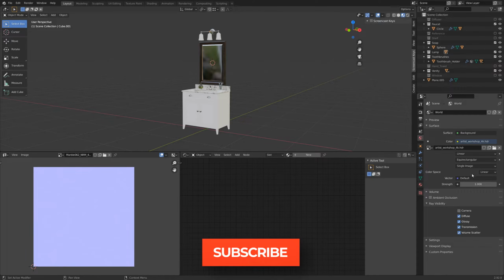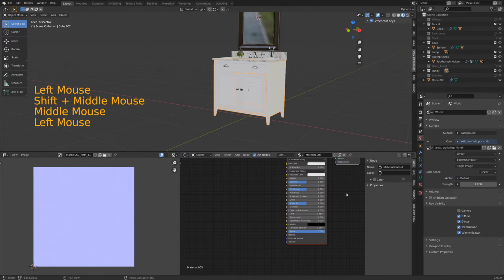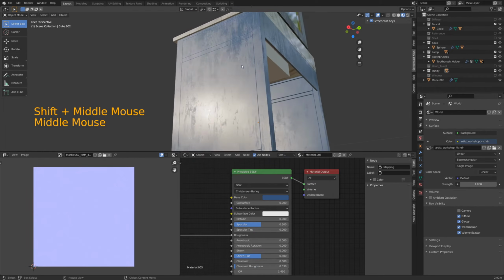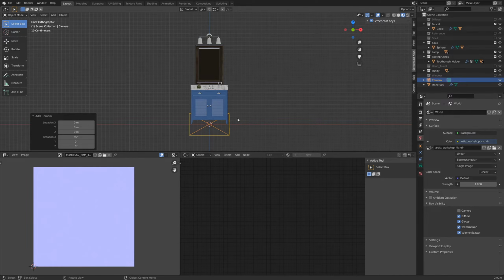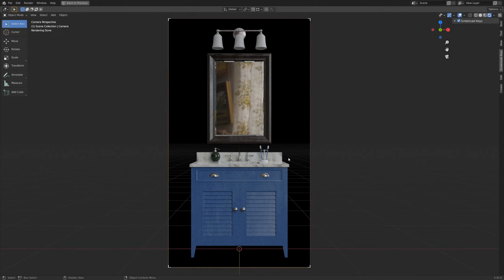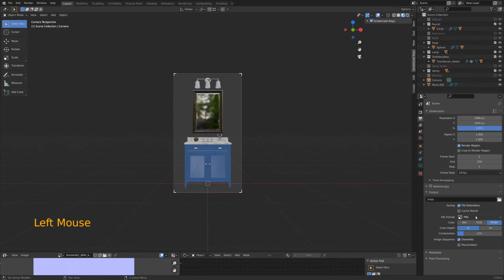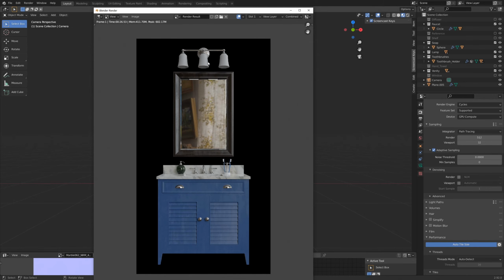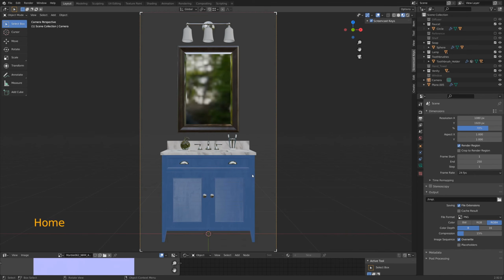Introduction to Blender for Absolute Beginners: Part 15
It's time to render something! In this video we go through the basics of rendering a scene.